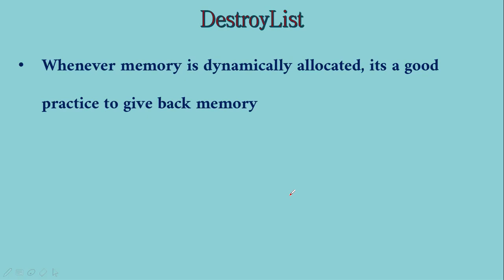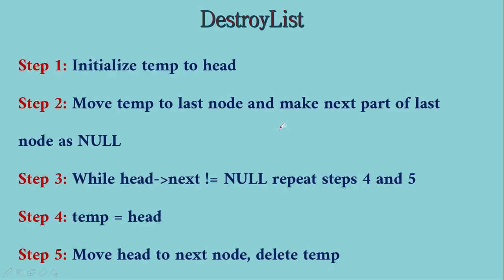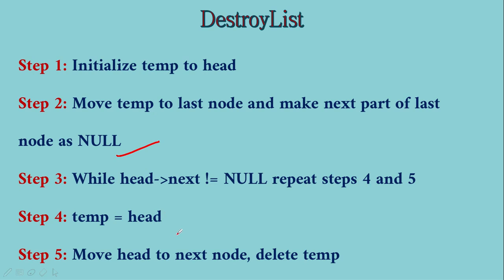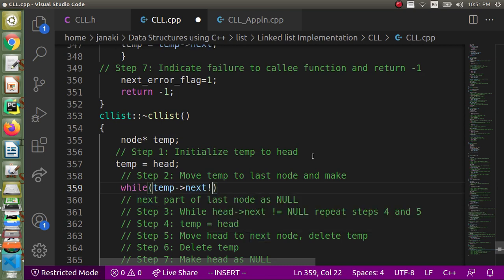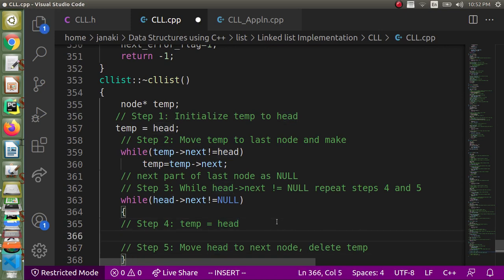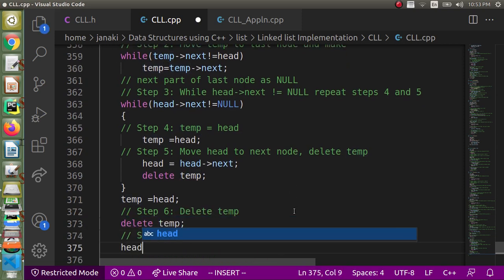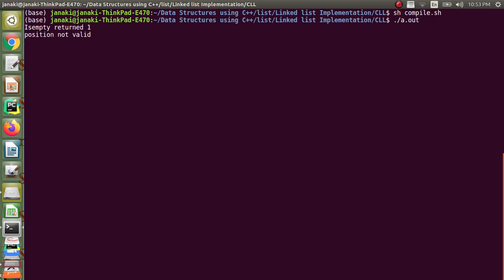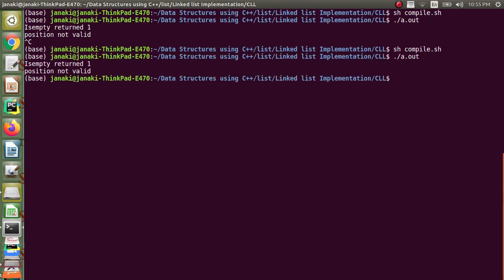Destroy a Circular Single Linked List | Data Structures using C++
In this video, we will be discussing the algorithm destroy a cirrcular linked list. Whenever we get memory dynamically we have to also give it back after usage